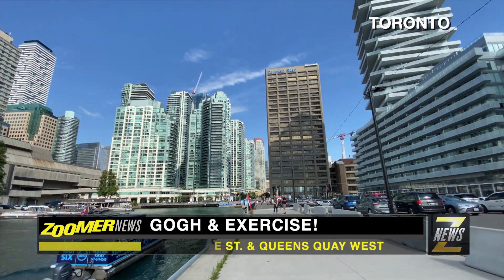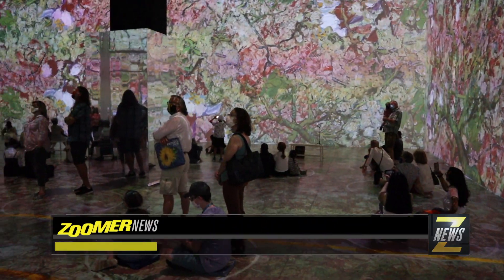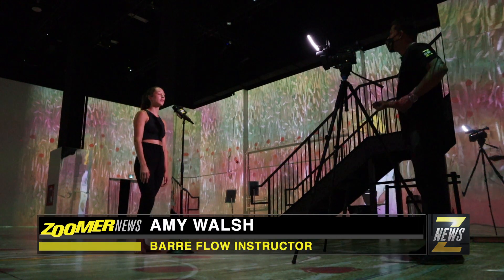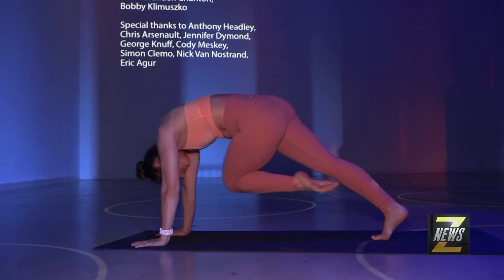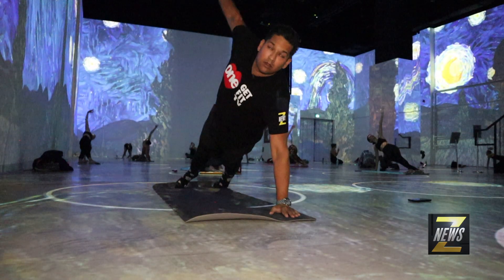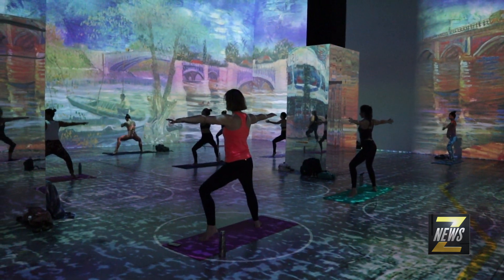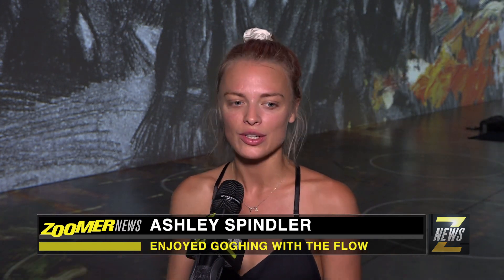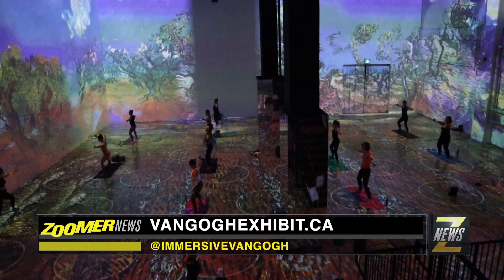ZNews - Van Gogh Exhibit Offering Immersive Barre Fitness Classes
Lovers of art and fitness have come together to enjoy the works of the one and only Vincent Van Gogh at Toronto's new immersive exhibit.  ZNews Videographer Darrin Maharaj has more...